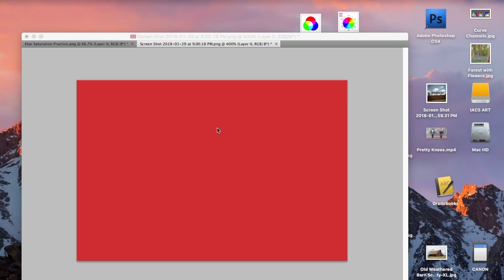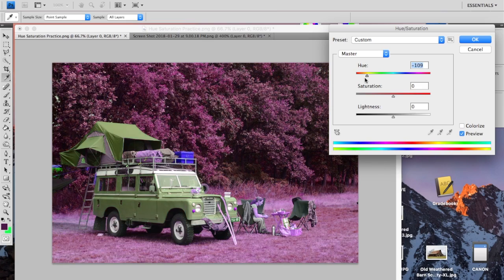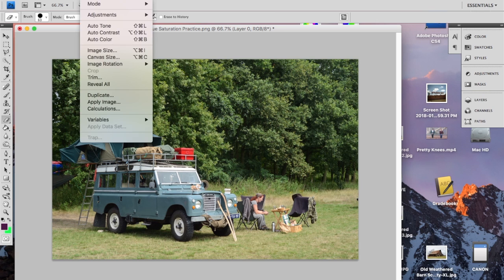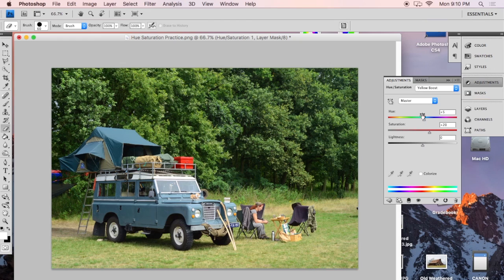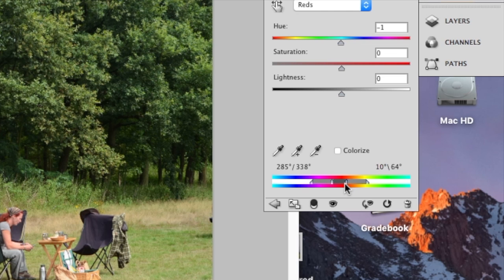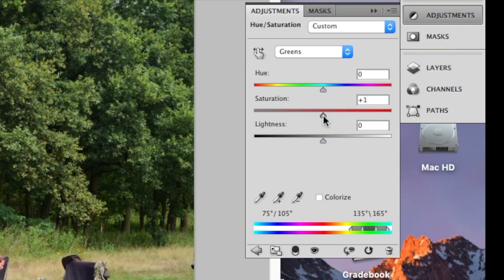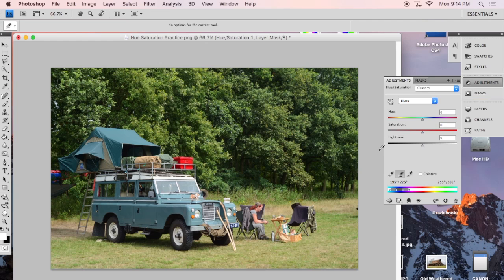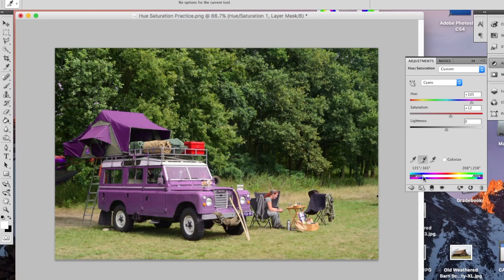Photoshop - Hue and Saturation